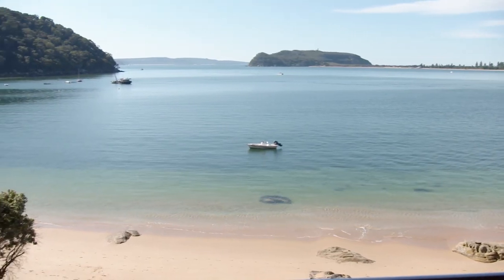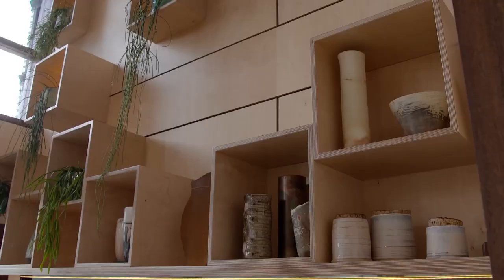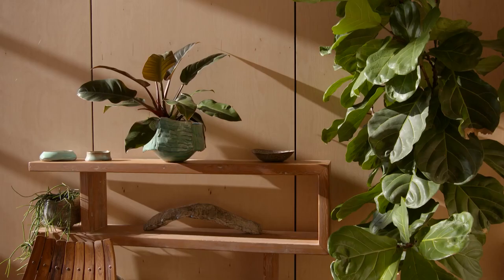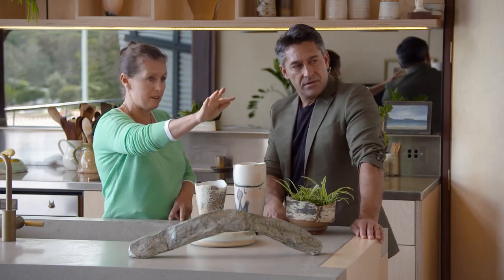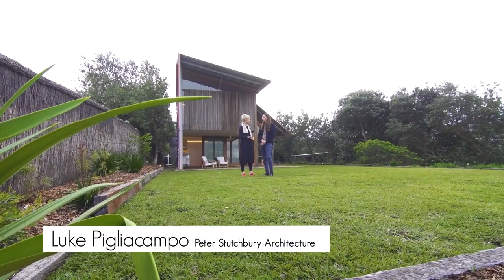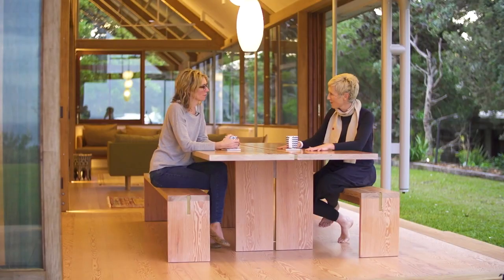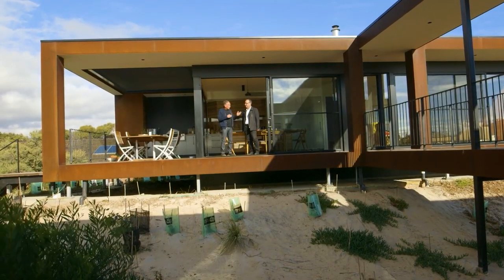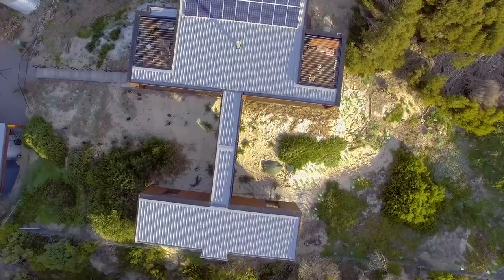Most Breathtaking Seaside Homes In Australia | Australia By Design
What's better than waking up and hearing the sound of waves in the morning? These families know the value of a great view and beautiful surroundings. Check out some of the most breathtaking seaside homes in Australia and meet the architects who designed them.